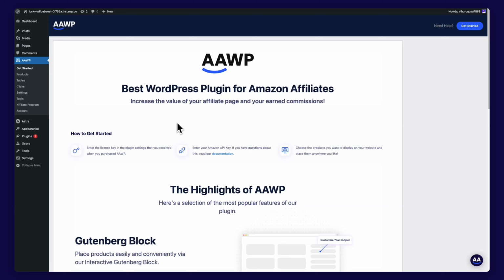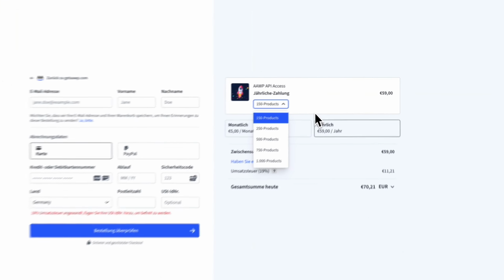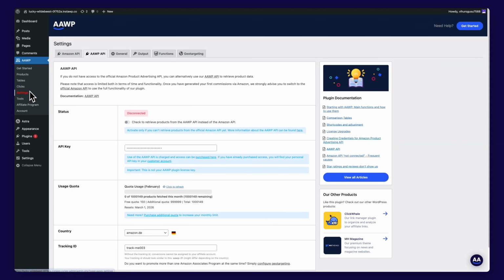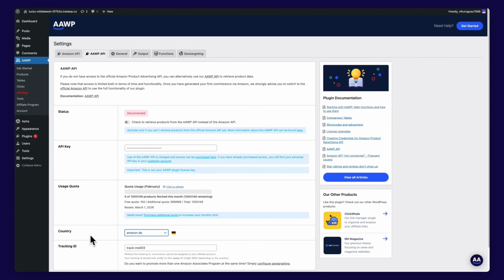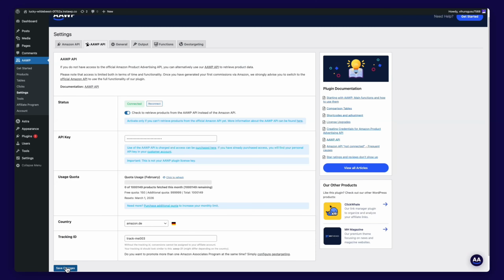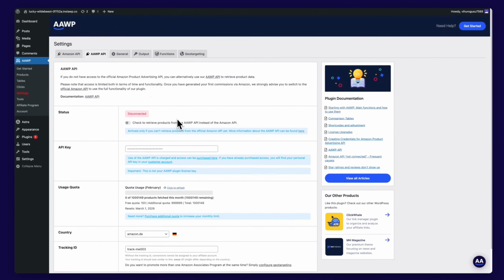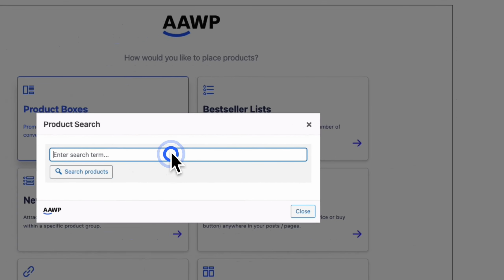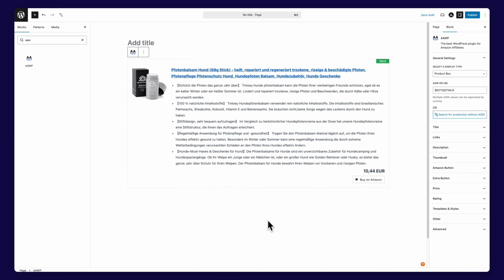How to Set Up AAWP API & Display Amazon Products Without Amazon Creators API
The big problem: Amazon only grants access to the Amazon Creators API once you've reached a certain sales threshold—a major hurdle, especially for beginners.

That's exactly why we developed the AAWP API. In this tutorial, we'll show you how to embed Amazon products easily on your website using it, without needing access to the official Amazon Creators API.

The big problem: Amazon only grants access to the Creators API once you’ve reached a certain sales threshold. This is often a major hurdle, especially for beginners.

That’s exactly why we developed our own AAWP API. It lets you embed Amazon products on your website at any time—even without a valid Amazon Creators API.

In this step-by-step guide, you’ll learn:

👉 How to choose the right AAWP API plan
👉 Where to enter your AAWP API key in the AAWP backend
👉 How to activate the API and connect it correctly
👉 And how to test right away to see if everything works